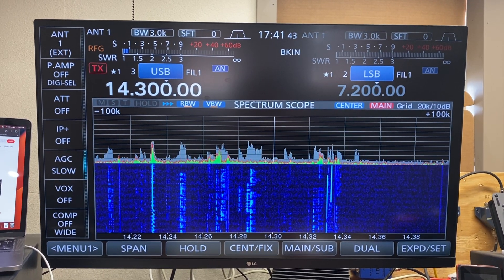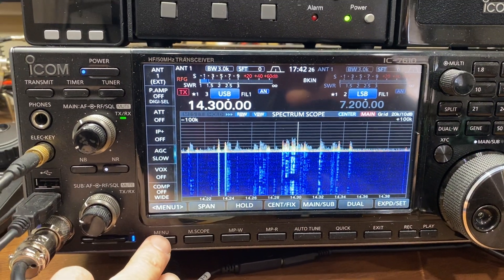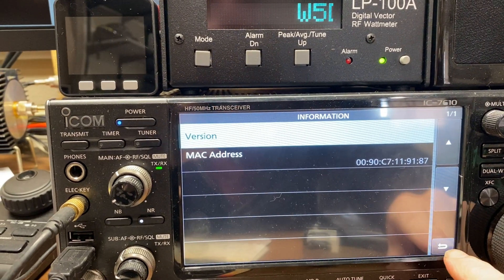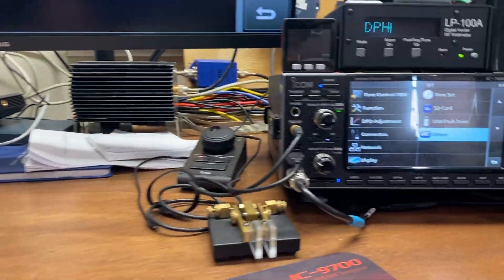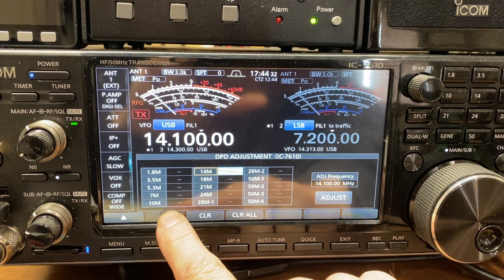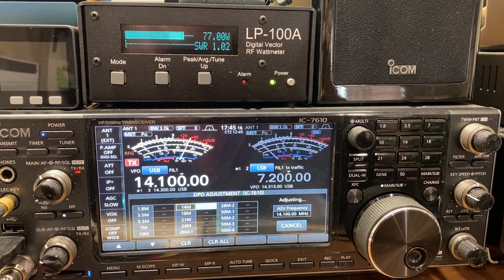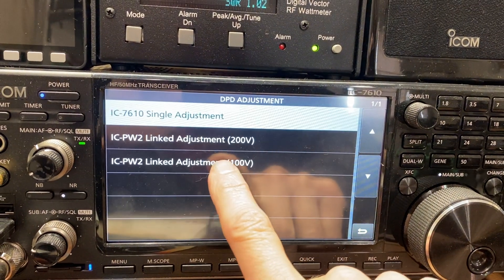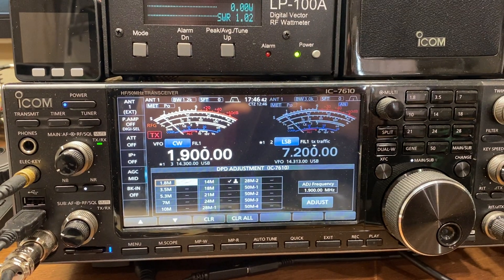Icom IC-7610 Digital Pre-Distortion [DPD] short demonstration Firmware v1.40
Hello YouTube.  W5DPH here.  I wanted to make a short video demonstrating a new feature of the IC-7610 firmware version 1.4. Digital Pre-Distortion.  This is the link to the firmware.  Use at your own risk.

Enjoy.  73